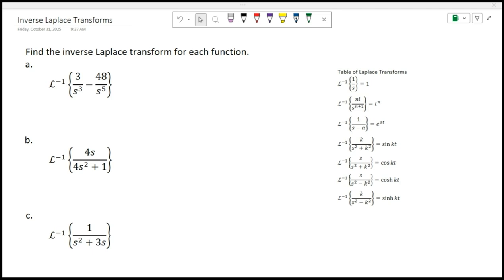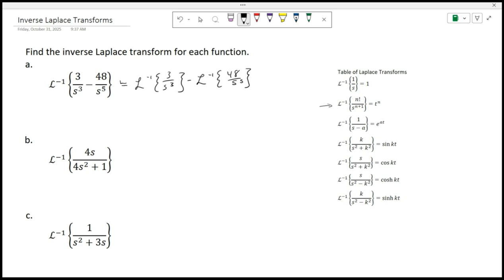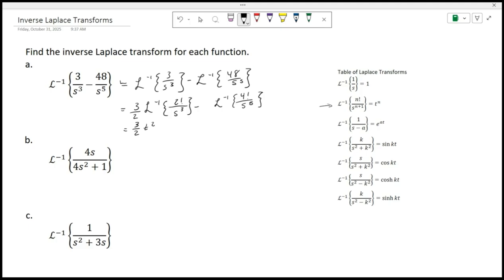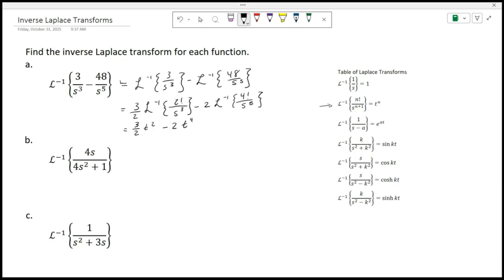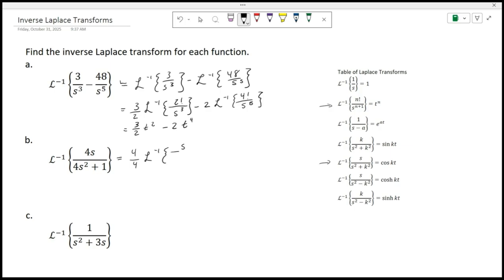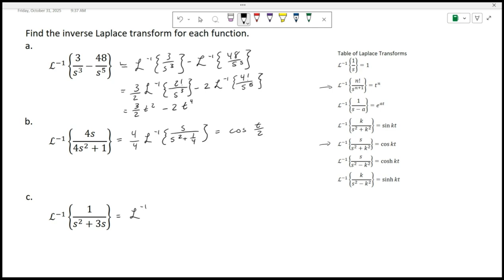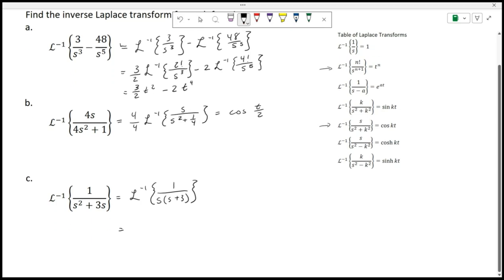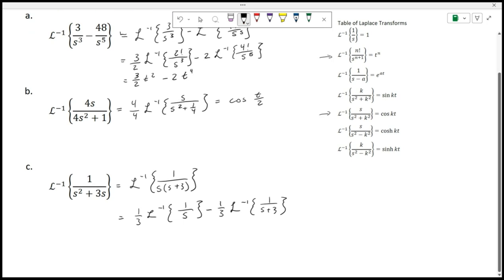Table of Laplace Transforms Example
This video walks through a step-by-step example of applying the Laplace transform to a function using a standard table of Laplace transforms. It shows how to match terms from the function to entries in the table, how to handle constants and algebraic adjustments, and how to simplify the final result. A great practice example for students learning to use Laplace transform tables with confidence.